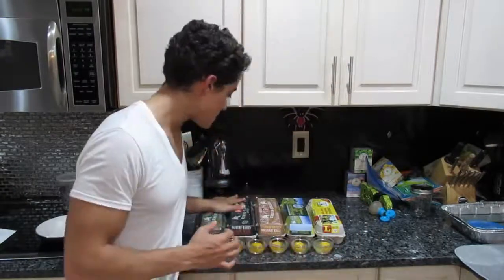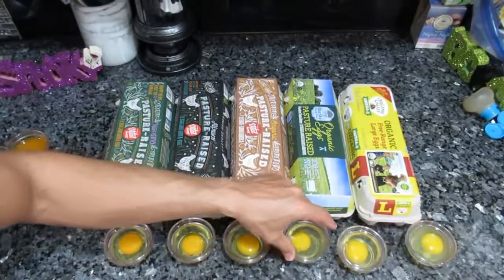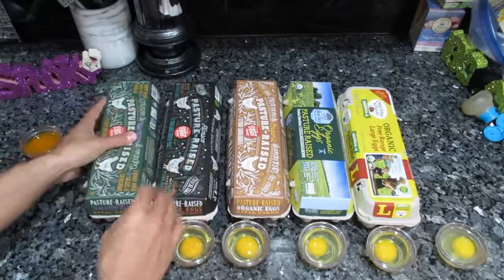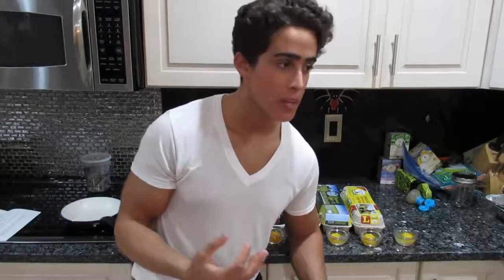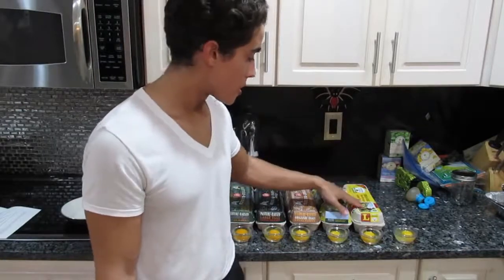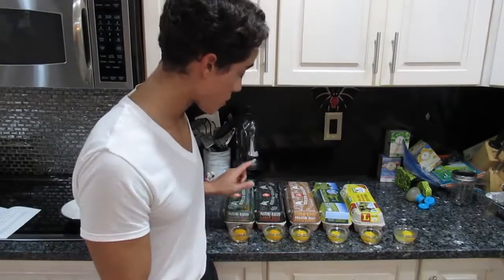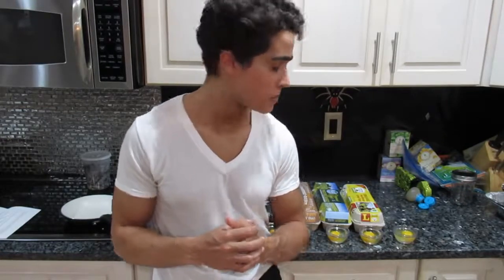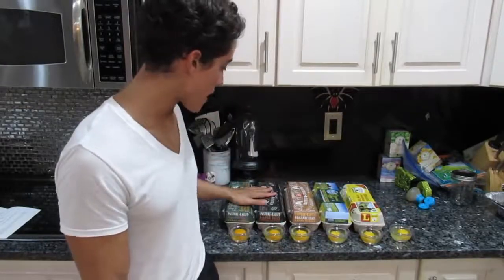Eggs are a SUPERFOOD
NEW VIDEO about Health ,Relaxing , Weight Loss , Healthy Living , Beauty etc